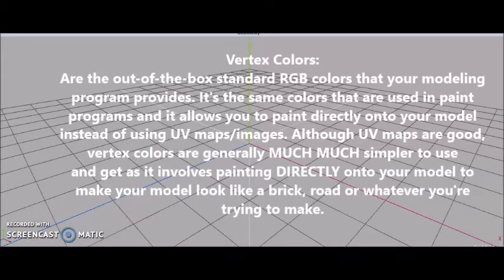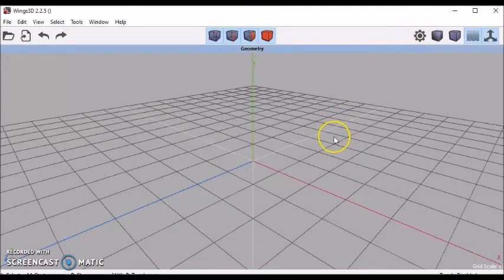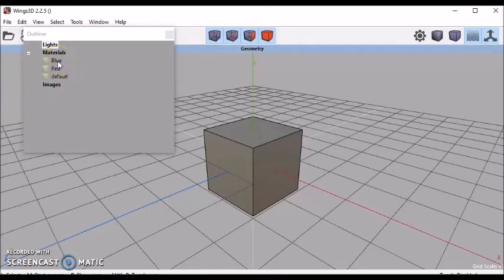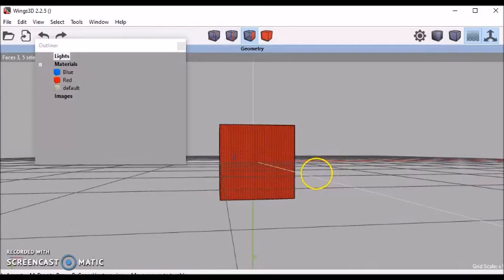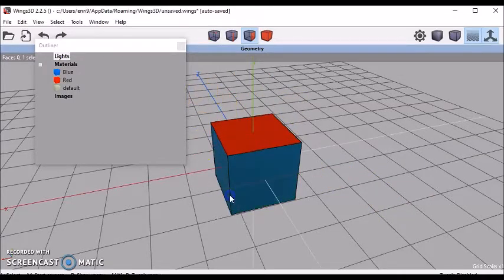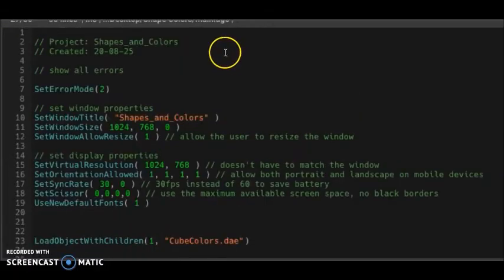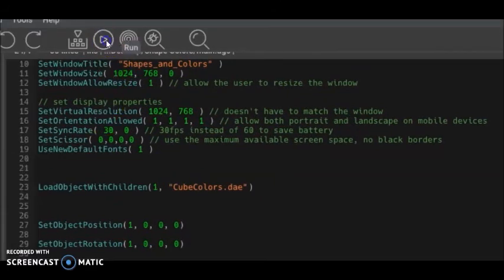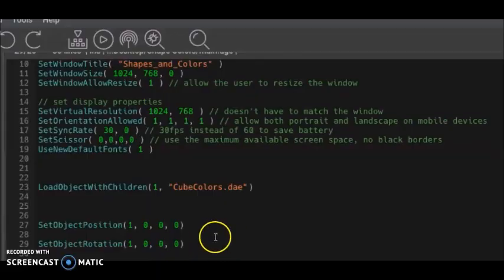AppGameKit 3D Tutorial How to Retain Vertex Colors in 3D Models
This is a very simple AppGameKit Tutorial made to teach how to retain the Vertex RGB colors when loading a model into Appgamekit as oppose to your models appearing white and without the colors that your originally painted onto your models. We will use a program called Wings3D for this process. In Wings3D, the process is very straightforward.

Henry Emphrey

AppGameKit uses the Beginner's All-Purpose Symbolic Instruction Code (BASIC) programming language.